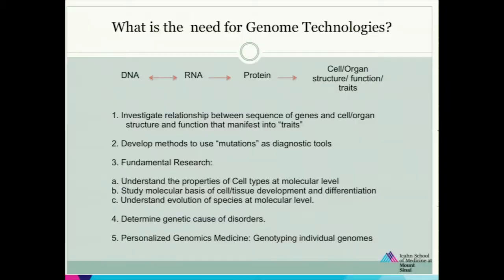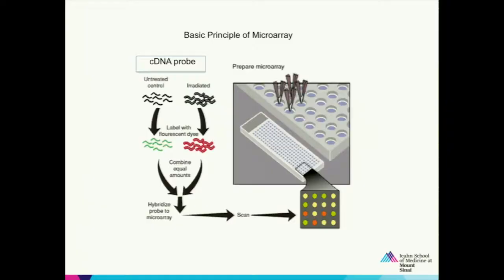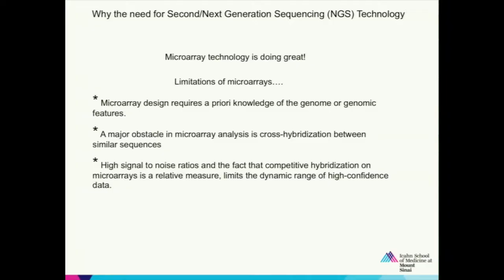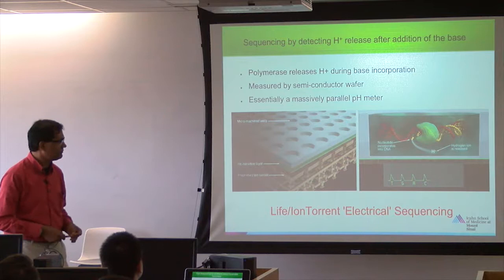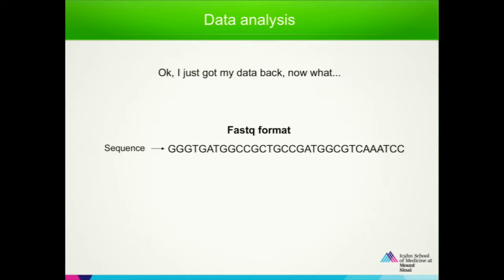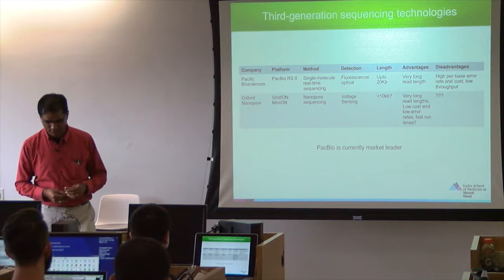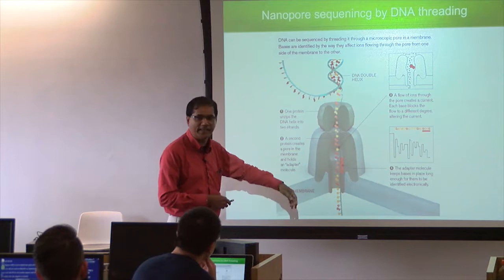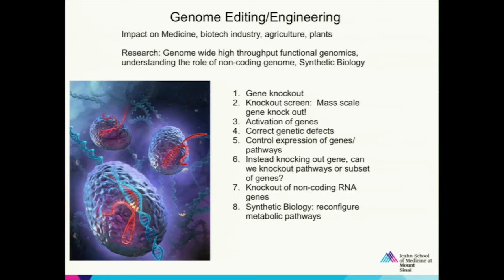Genome Technologies - Milind Mahajan, Ph.D.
Objective: Learn about various genomic technologies and analytical methods for large-scale data analysis
Format: Lecture and demonstration

Microarray-based methods for genotyping SNPs and CNVs and quantifying RNA and DNA methylation.

Different sequencing platforms and methods (Sanger, Illumina, Ion Torrent, PacBio) and their relative strengths and weaknesses.

Genome, exome, RNA and methylation sequencing – methodological and analytical overview of each.